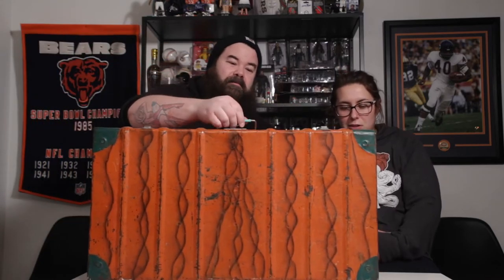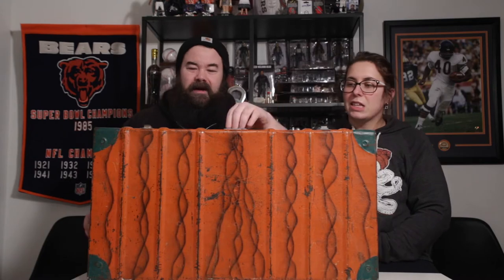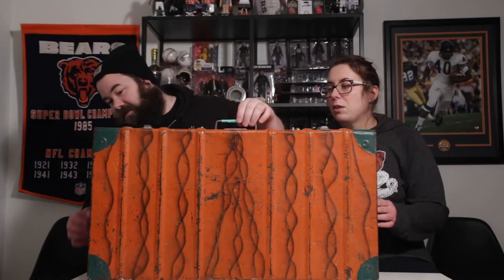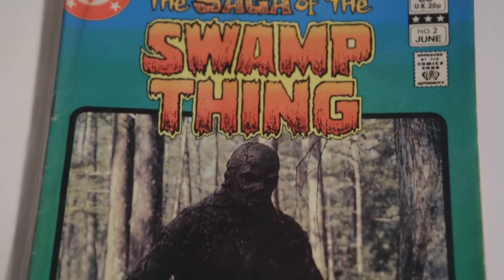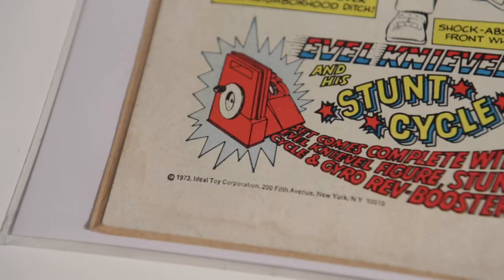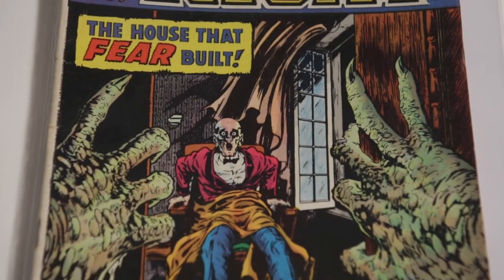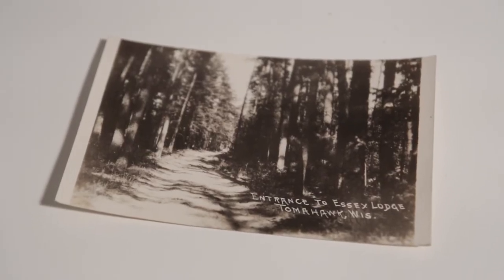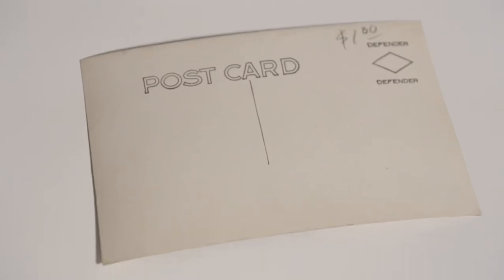A Curious Place: The Woolly Mammoth Antiques and Oddities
Hey guys!  Join us in Chicago, IL as we check out some oddities.  The Woolly Mammoth Antiques and Oddities has a nice collection of bones, skulls, taxidermy, funeral items, medical devices, and the list continues!  Come along with us!

Parking: Street parking, which is tough (but worth it!) We parked a block away.

Worth a Visit: YES!  This place is super cool!  Their collection lines the walls from floor to ceiling.  There is so much to see that you may not see everything on your first visit.  If you see something you like, we recommend buying it because everything is for sale and may go quick!  The Woolly Mammoth is located at 1513 W Foster Ave in Chicago, IL.